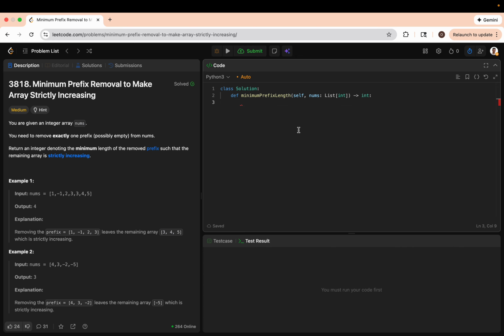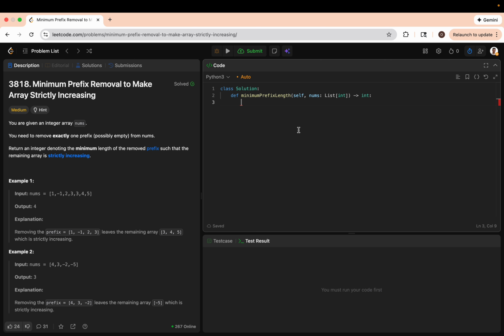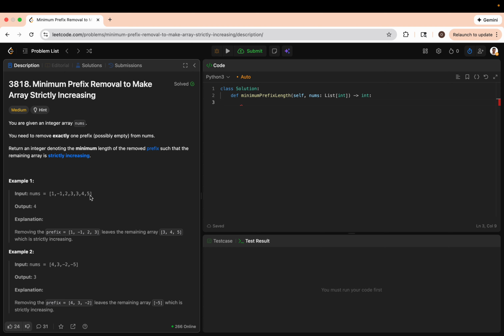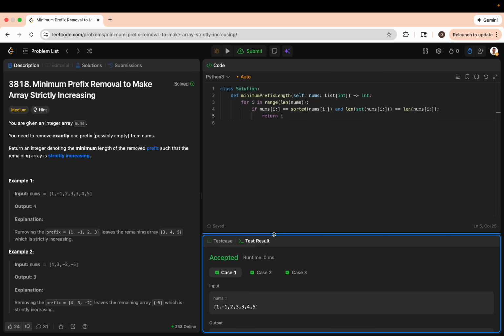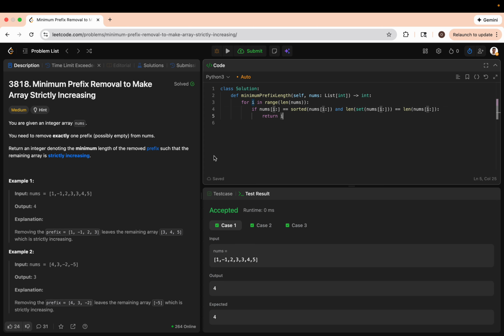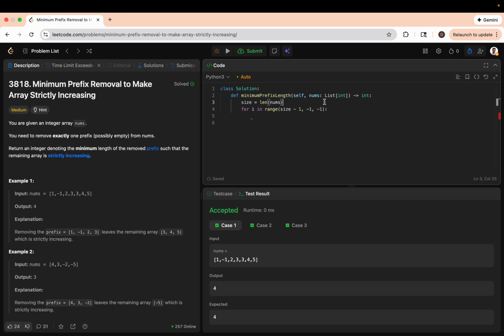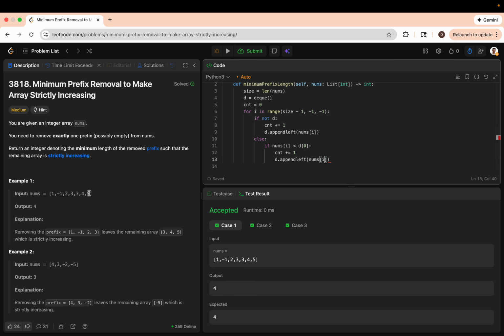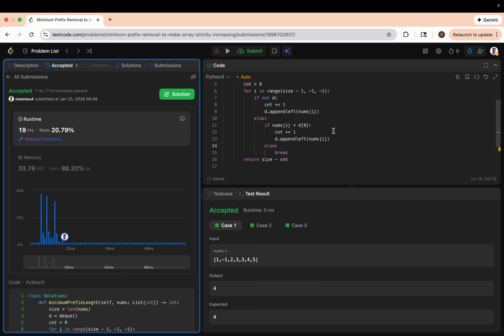Minimum Prefix Removal to Make Array Strictly Increasing